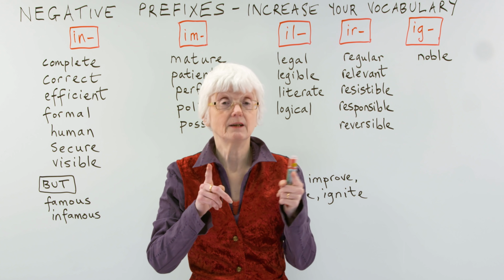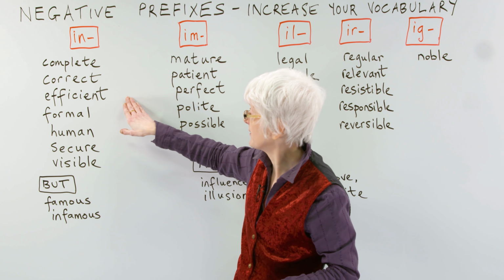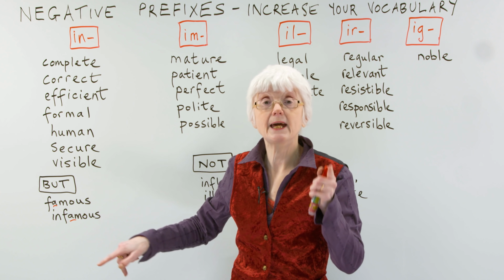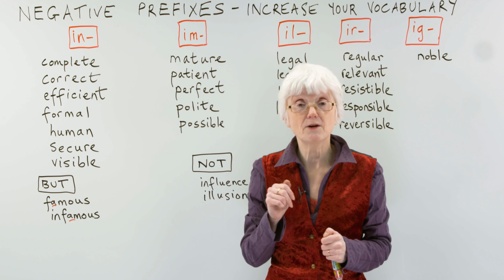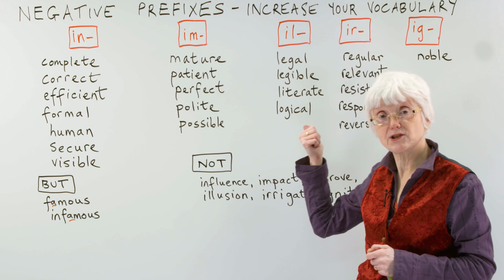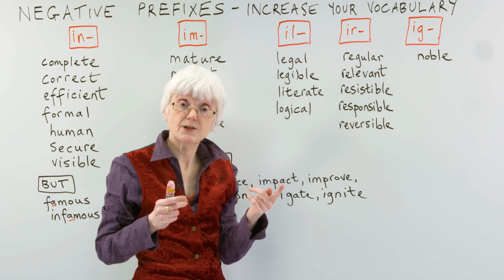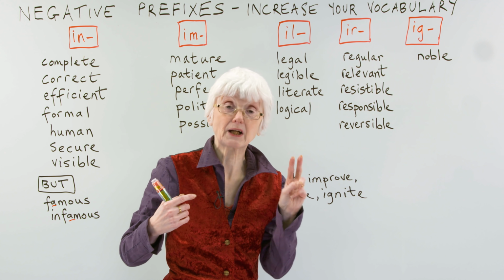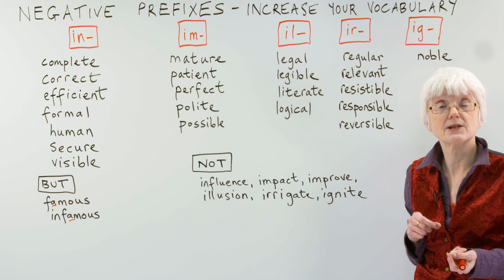Learn Negative Prefixes in English: IN-, IM-, IL-, IR-, IG-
Did you know that you can transform a positive word into a negative one simply by adding a prefix to it? A prefix is a syllable you add before a word to change its meaning. For example, you can change “possible” into its opposite by adding the prefix “im-”, to make “impossible”. In this lesson, I’ll help you improve your vocabulary by teaching you FIVE negative prefixes, all beginning with “i”. Test your understanding of the lesson by taking the quiz

TRANSCRIPT

Hello. This is Gill here at engVid, and today we have a lesson on... Well, how to increase your vocabulary just by adding a little bit at the beginning of a word to make it negative, so that's called a negative prefix.

So, for example, this is probably one word you will know: the word "correct", when you get something right; "correct". If you say "incorrect", then that's the negative, meaning not correct. So, you can automatically add a word to your vocabulary just by adding the negative bit at the beginning. Okay?

So, we're looking today at different what are called prefixes because you put it in front of the word. In English, there are 12 of these prefixes, so we're going to look at them in two different lessons. In this lesson, we're looking at five of them; and then in the other lesson, we'll look at seven. So, does that add up to...? Seven, eight - yes, that adds up to 12. Good. So, the reason we have five here and seven in the other one: All of these begin with the letter "i", so we've put these all together, but the other seven are different; they're all different. So, let's have a look at these.

So, increase your vocabulary by using a negative prefix. So, the first prefix, which is used for a lot of words... You have to know which is the right one to use; you can't just use any negative prefix with any word. They belong with certain words. So, the ones that belong with "in", here are some examples; there are lots more. So, if something is complete, it's complete, everything is there; but if it's incomplete... If your... If your homework is incomplete, it means you haven't finished it. So: "Is your homework complete, or is it incomplete? Do you still need to do some more work on it?" So, that's "incomplete" - the negative. Okay?

So... And then when you get your homework back, is it all correct? Did you get full marks, or was there anything in it that was incorrect? If you got something incorrect, you maybe lost a mark or two. Okay. So, "incorrect".

If you're efficient, you do things very efficiently; very well, very... You have a good method for doing things - but if you're inefficient or if somebody is inefficient, it means they're not very well-organized; they don't do things in a very logical way. It takes them longer to do it, they might make mistakes, and so on. So, that's "inefficient". Okay.

"Formal". We sometimes talk about formal language, and then the opposite of that is "informal", informal language is when you're having a conversation with a friend, you might be using slang terms and so on. But if you're meeting somebody important or you're going for a job interview, you will be fairly formal. So, you're either formal or informal, depending on who you're with. Okay. And who you're talking to. So, "informal".

Human, we're all human, but sometimes if people do something bad, it's called "inhuman". If someone does something really bad to somebody else, they're being inhuman; they're not thinking of that person's feelings. They're hurting them in some way. So you could say: "That was inhuman, what he did." Maybe to give... You know, to get... If someone leaves a job, they're given the sack, they're asked to go in a bad way - it's not very nice; it's inhuman to just tell somebody: "You've got to go." So: "human", "inhuman".

"Secure", if you feel secure, you feel safe. If you feel insecure, then you don't feel safe. So: "secure", "insecure".

And then, finally, for "in": "visible". If something is visible, you can see it; it's right there. I can see the camera; it's visible. But if something is invisible... If the camera is hidden and I don't know I'm being filmed, then it's an invisible camera. So: "visible", "invisible". Anything you can't see is invisible. Okay.

There's one funny, little exception with the "in" prefix. If somebody's famous, then they're a celebrity; they're very well-known, they're on television all the time, they're in films, etc. So they're famous. Famous person. If you see them in the street, you think: "Oh my goodness! Wow! It's that famous actor right near me in the street." Okay? So you might think that the prefix "in" with "famous" would mean the opposite; that they're not famous, but it doesn't mean that. This is an exception. […]